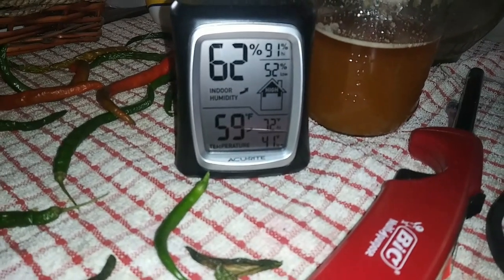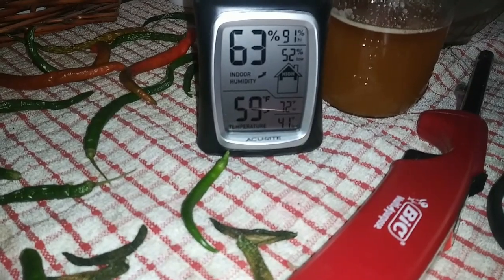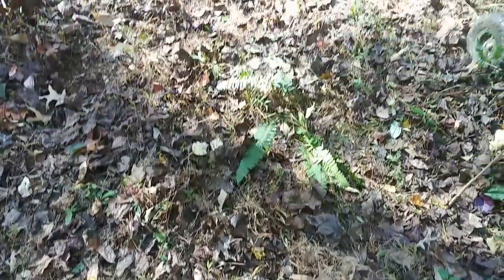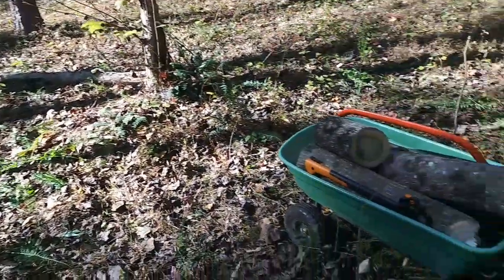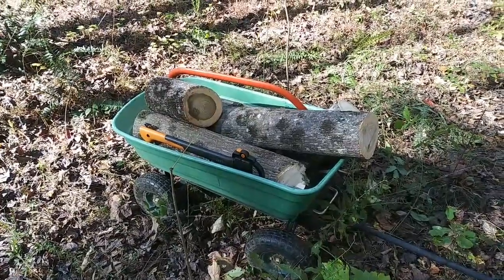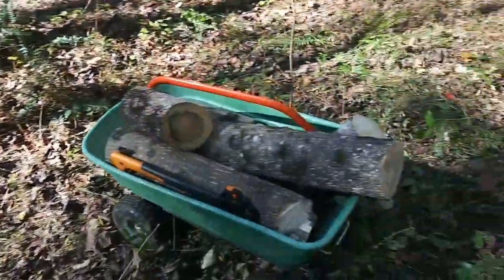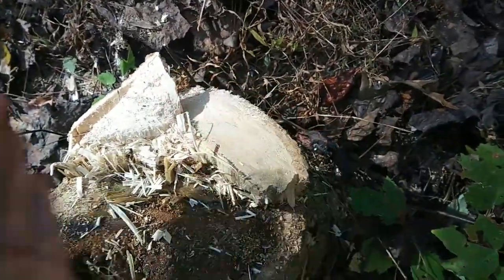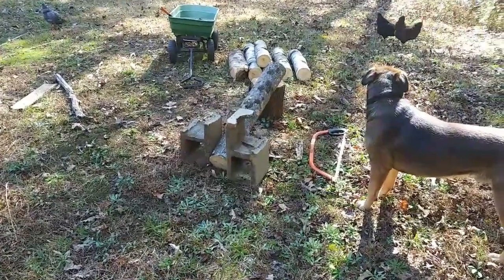Papa and his Boys - Ann's Tiny Life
I was a little worried that Papa wouldn't warm up to his son's. But there is progress! And I try to tackle the rest of that poplar tree I cut down.